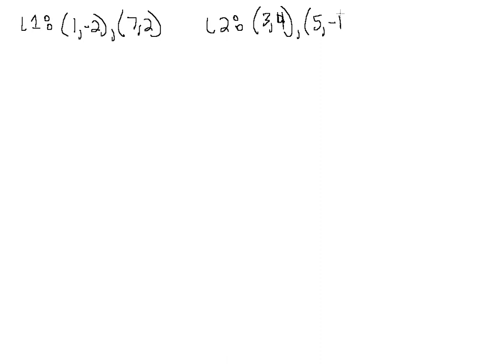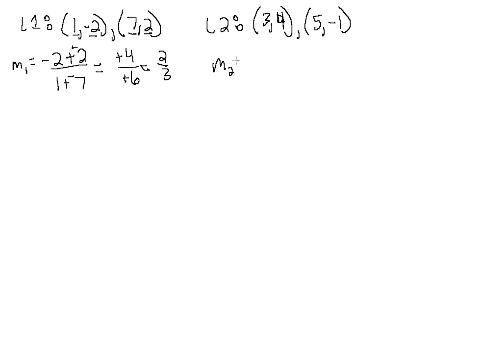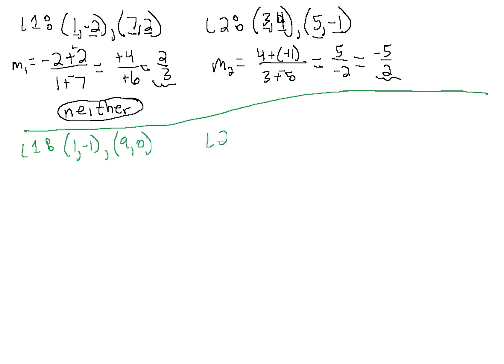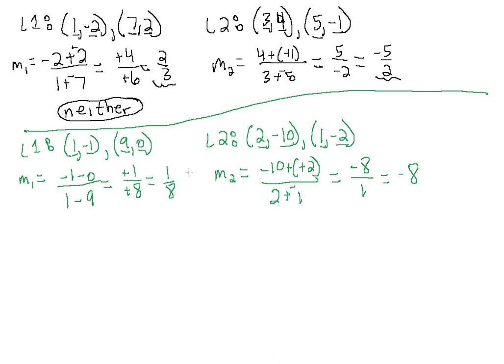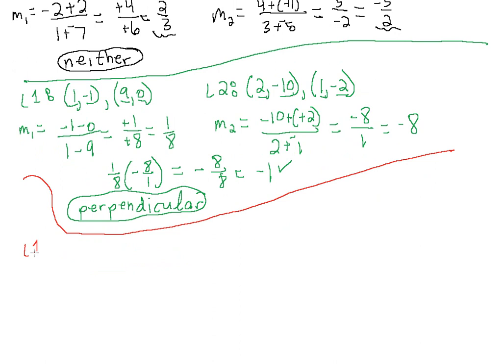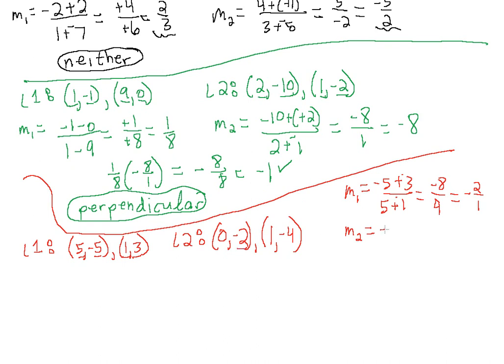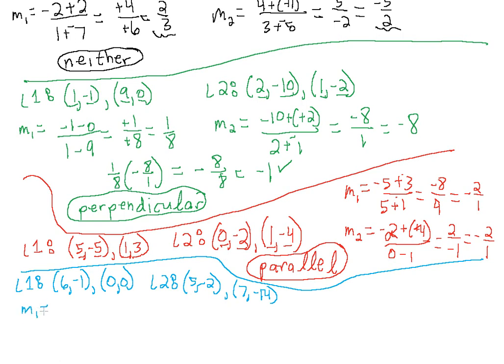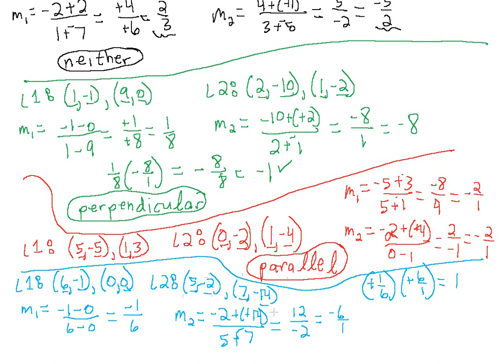78 Classifying Lines, pt 1